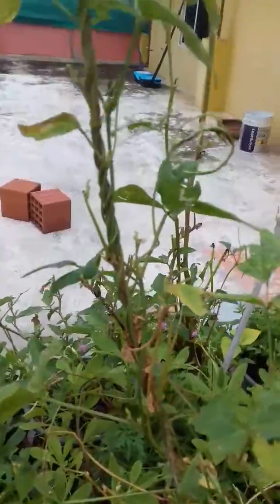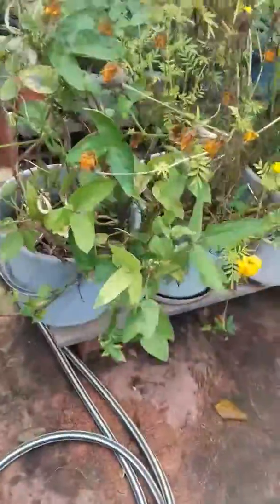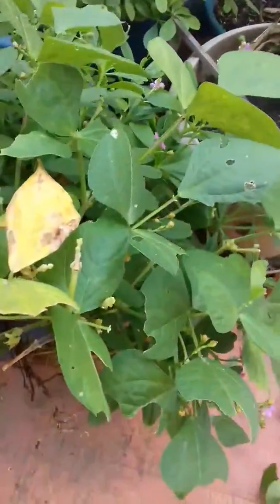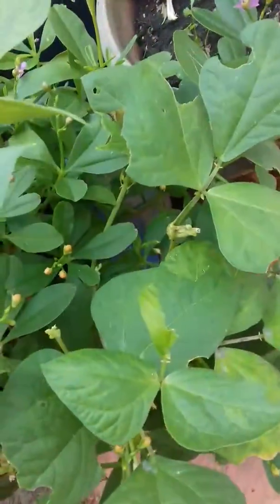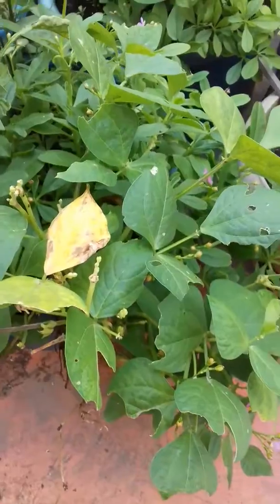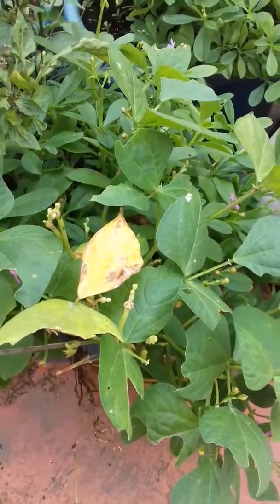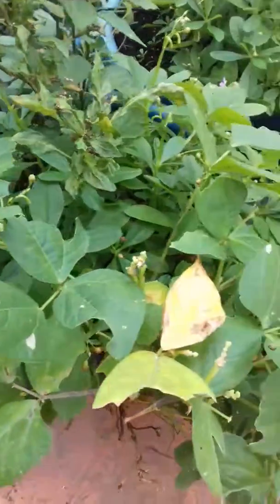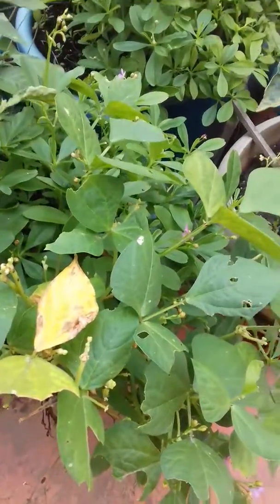Aphids in your garden what to do flowers and vegetables cow pea brinjal